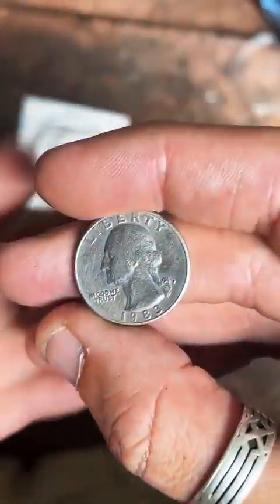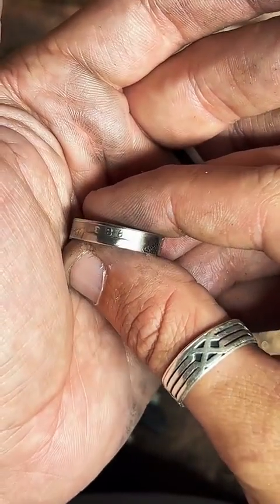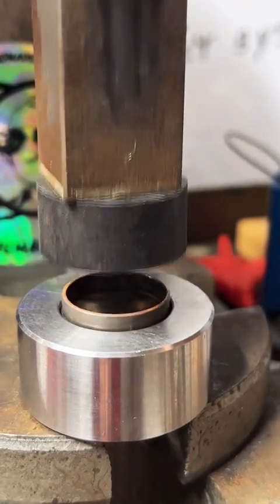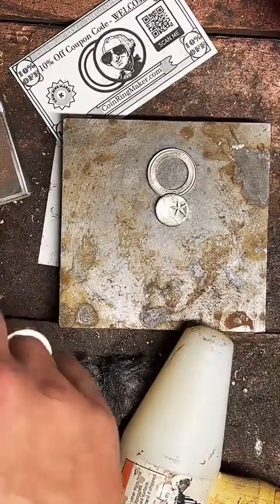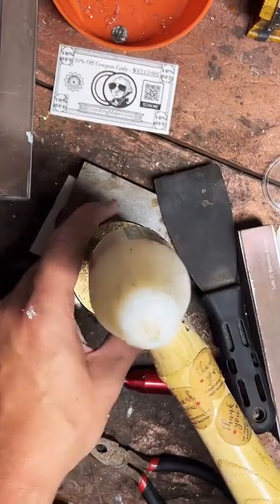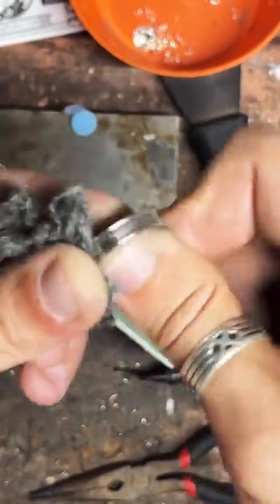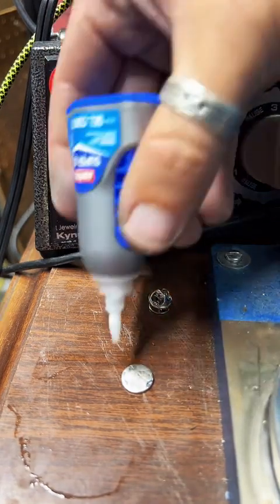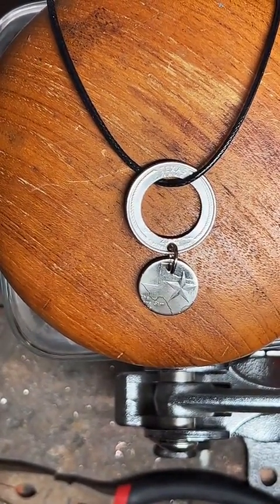Making Coins Into Rings 😎👍